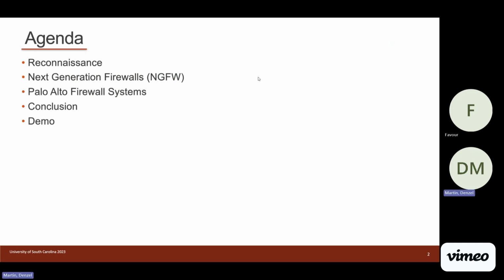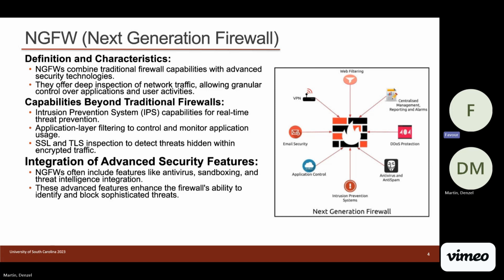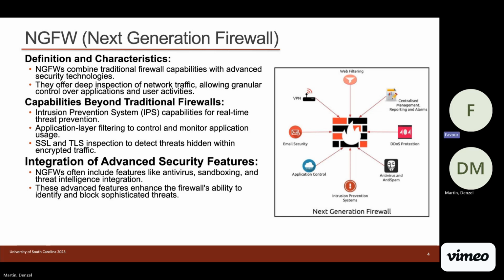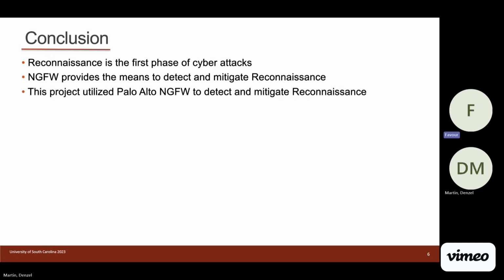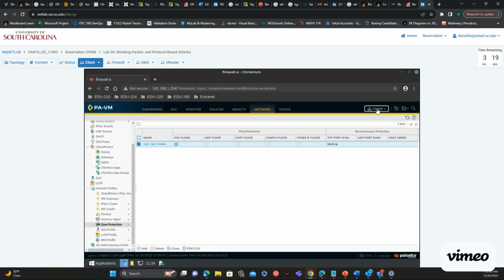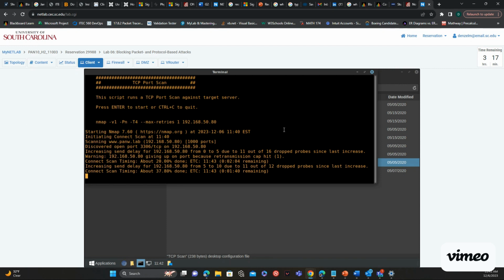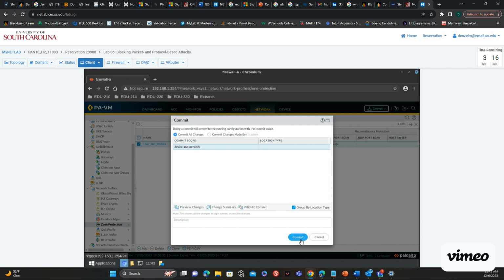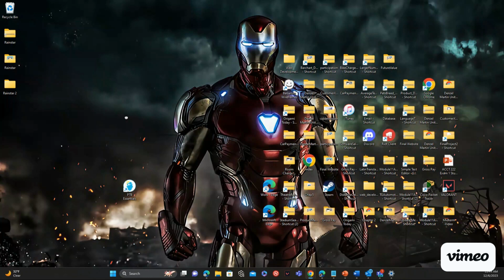ONR Fall 2023: Reconnaissance Mitigation Through NGFW